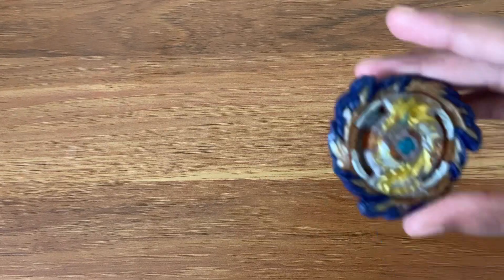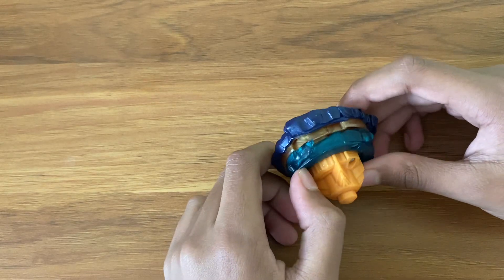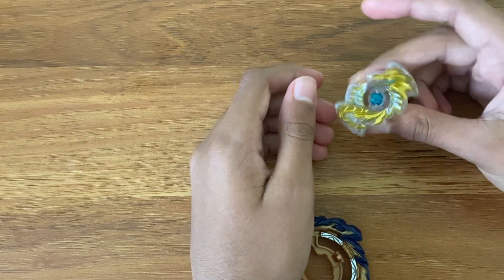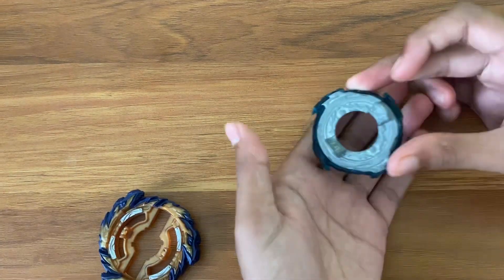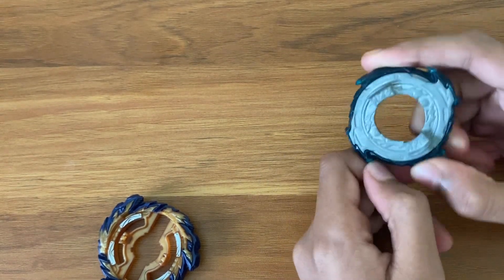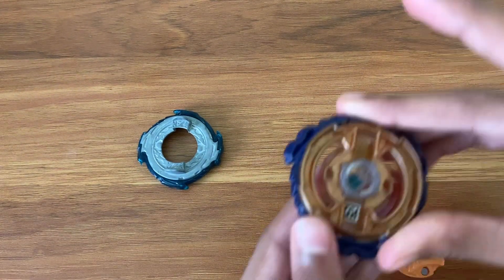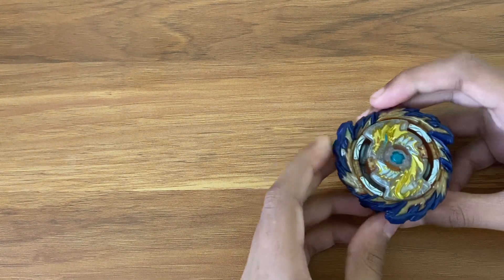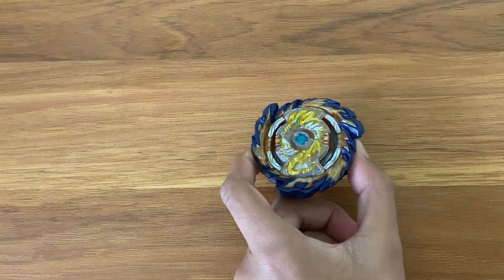They Remembered The Rubber: Mirage Fafnir 1A Nothing-SP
Cool bey and it does well, thank you for 29 Subscribers!